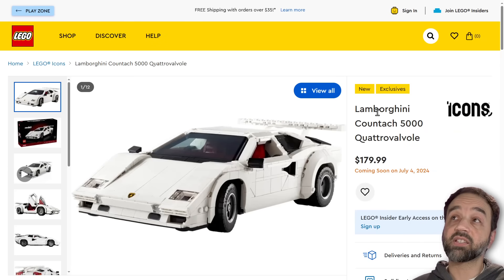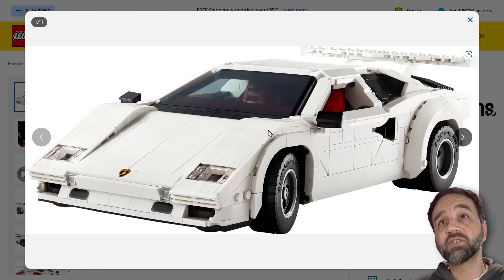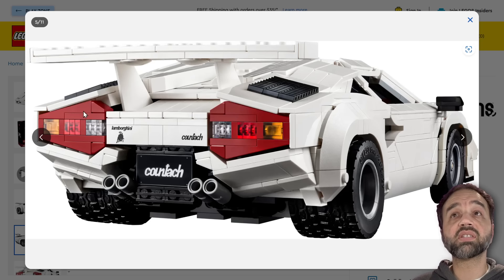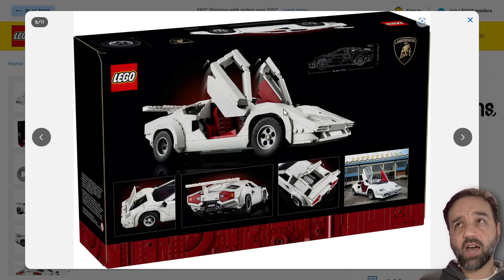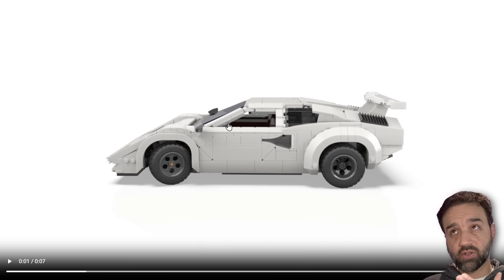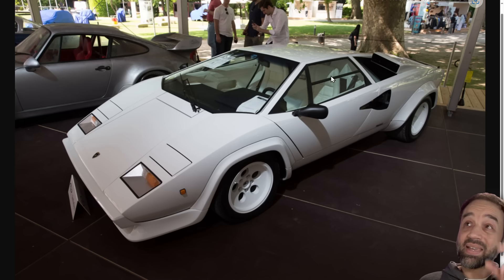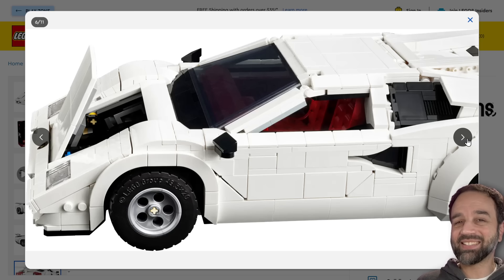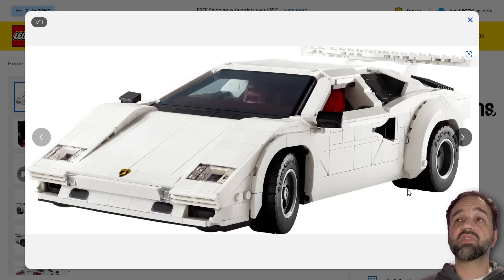LEGO Icons Lamborghini Countach: My thoughts! 1500+ piece set 10337